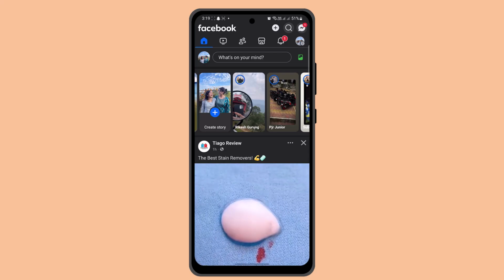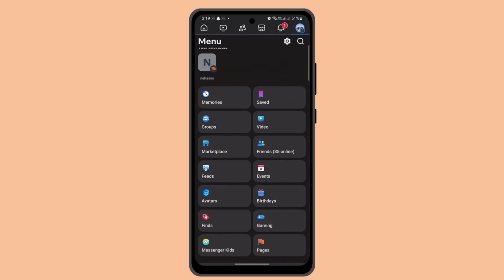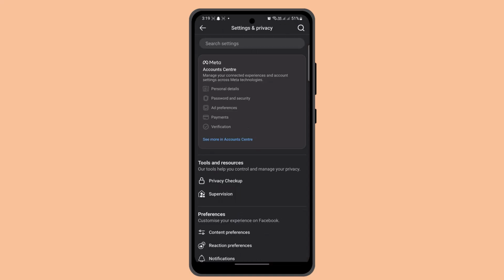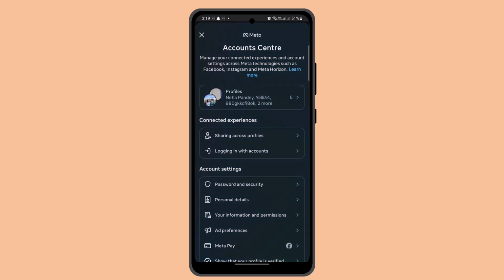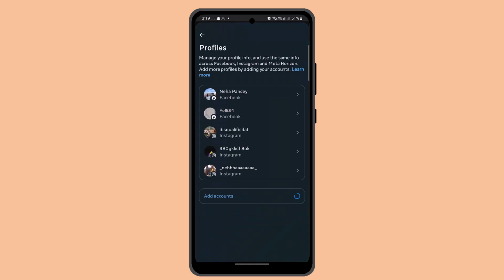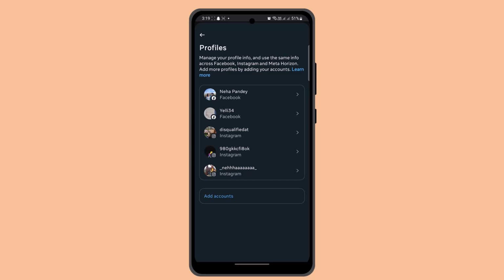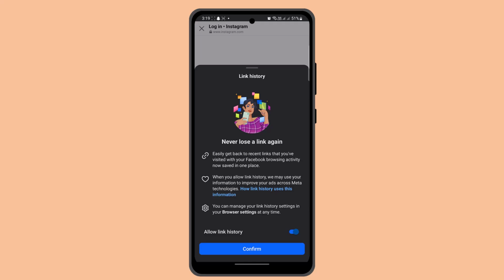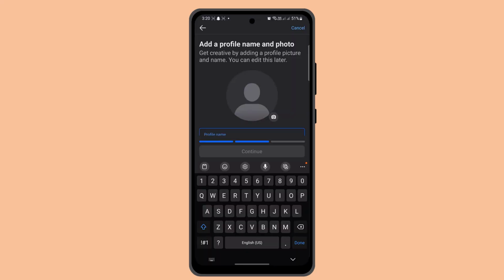How To Login Facebook Account With Phone Number ?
This method is convenient, especially if you’ve linked your phone number to your Facebook account during registration or in the account settings. Here's how to do it step by step:

Start by opening the Facebook app on your device or visiting the Facebook If you're already logged into a different account, you’ll need to log out first or use the "Add Account" option in the Account Center to switch accounts. To proceed with the login process, click on "Log In" or "Add Account" if you’re in the app's Account Center.

Ensure that the number you’re entering is the one linked to your Facebook account. Next, enter your password in the corresponding field. If you've forgotten your password, you can use the "Forgot Password" option to reset it through your phone number.

If the credentials are correct, you will successfully access your Facebook account. If you encounter any issues, such as a mismatch in the phone number or password, double-check your details and ensure your phone number is correctly linked to your account.

Using your phone number to log in is a convenient way to access your account, especially if you don't remember the email associated with it. It’s also a good idea to keep your phone number updated in your Facebook settings to ensure seamless access.

Timestamps:
0:00 Introduction
0:01 Welcome to the channel
0:10 Opening the Facebook app
0:19 Adding a new account or logging out
0:29 Entering phone number with country code
0:40 Providing the password
0:46 Reviewing terms and logging in
0:53 Successful login with phone number
1:00 Conclusion and video wrap-up